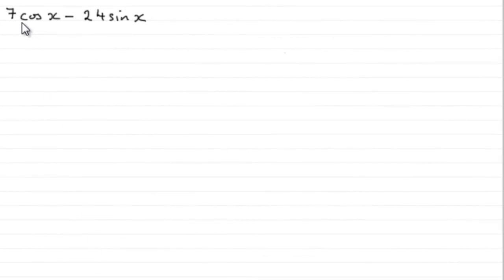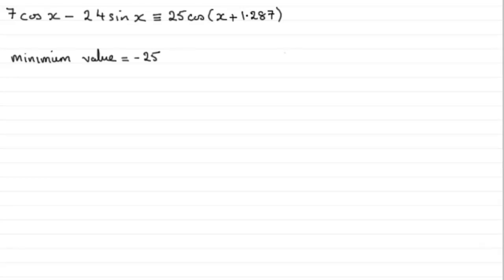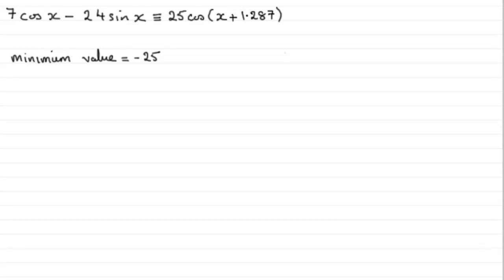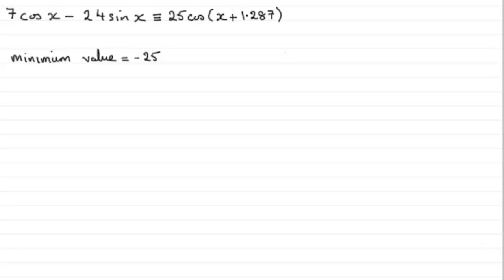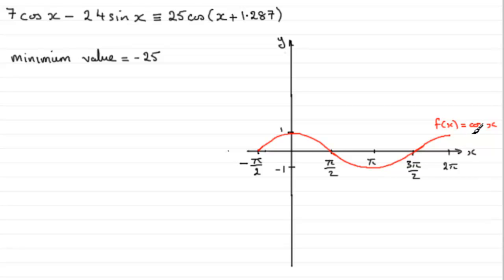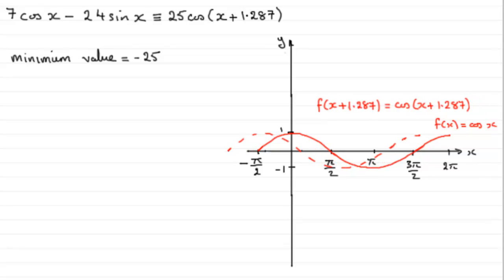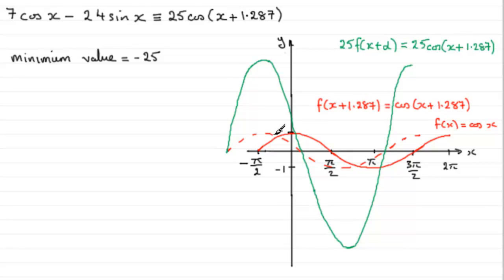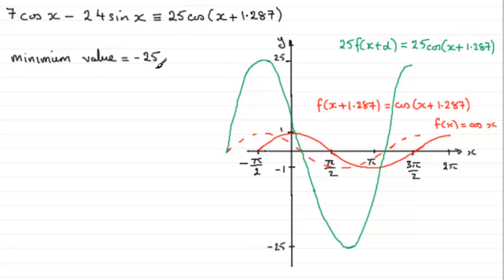A-Level Edexcel Core Maths C3 January 2011 Q1b (Trigonometry): ExamSolutions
Trig. question. To see the question go to ExamSolutions